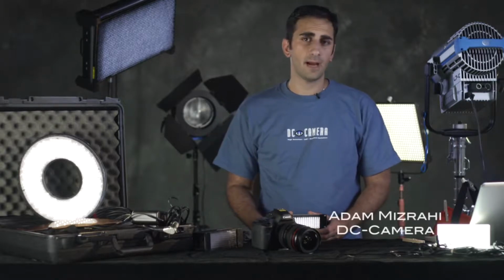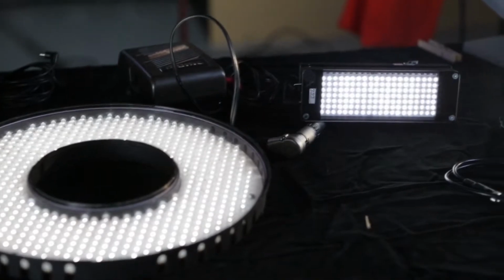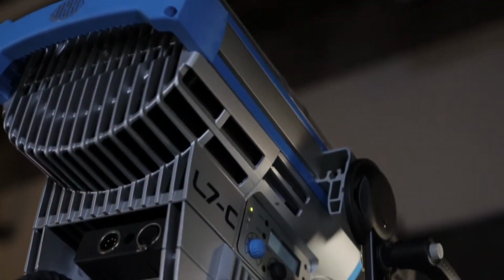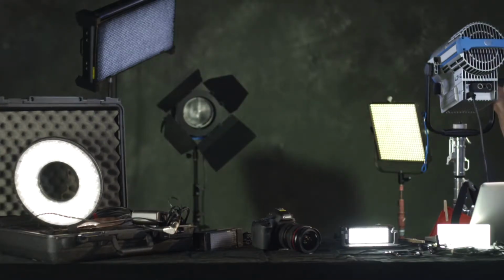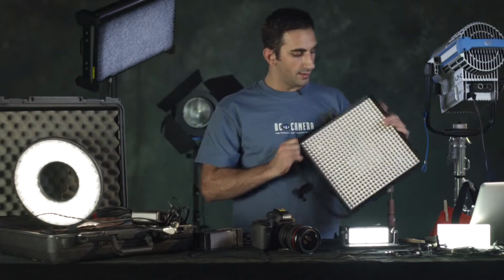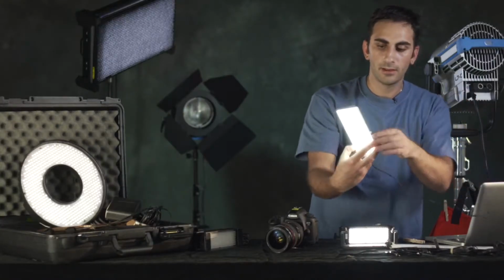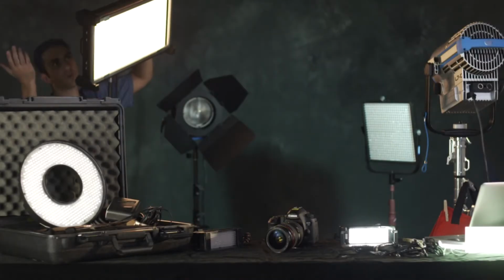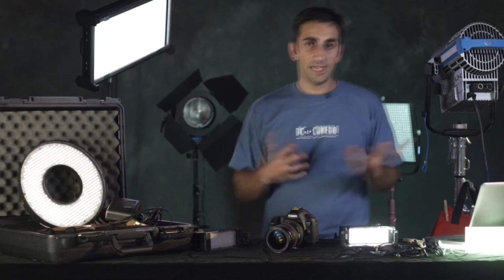The LED Technology